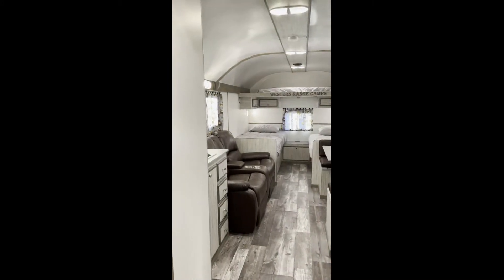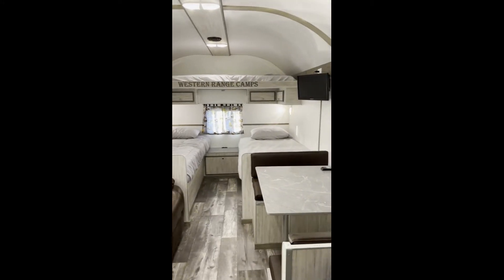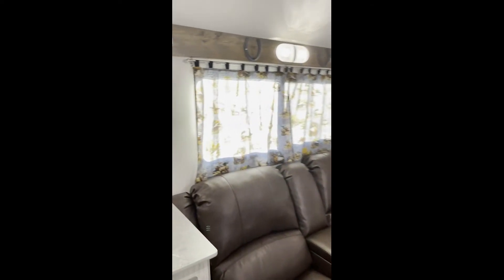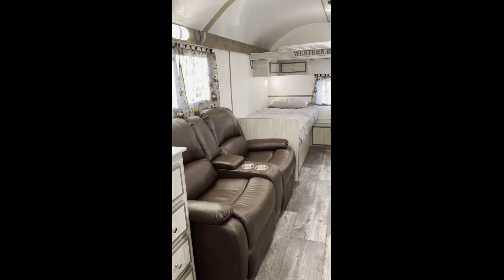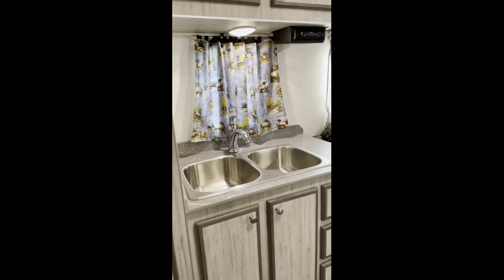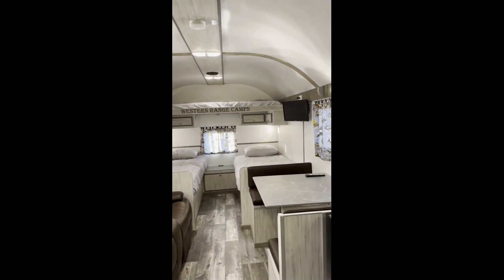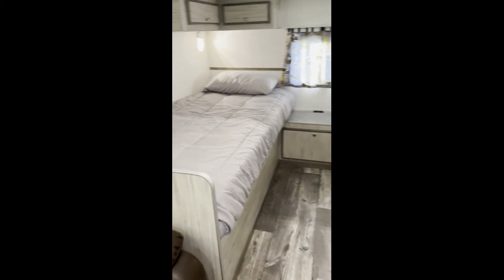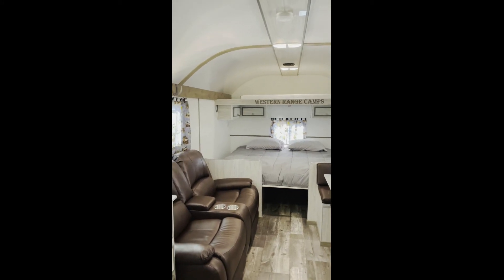Our wide Survivalist XL with a light grey interior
I'm sorry this video just doesn't do this camp justice. This is our widest camp, our Survivalist XL with a light grey interior. They chose white driftwood for the cabinets and linen for the walls. They can use the twin beds with the isle or slide the twins together for one big bed. They went with a narrower dinette table and added a reclining love seat. They went with stainless steel appliances and extra storage cabinets under the twin bunk. They also picked out a grey toned elk print for their curtains and a brown love seat and cushions to break up the light color interior.